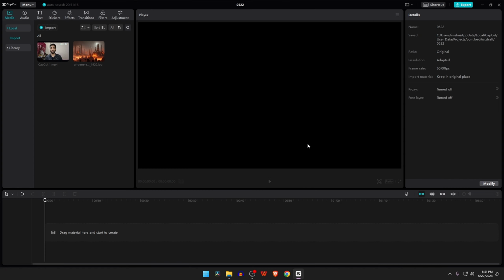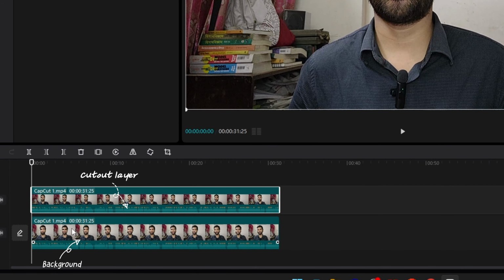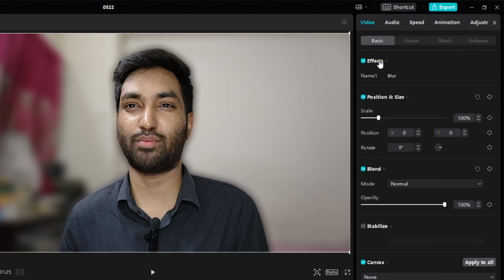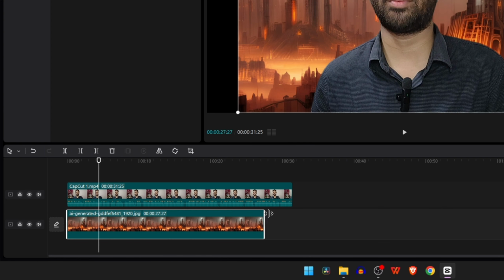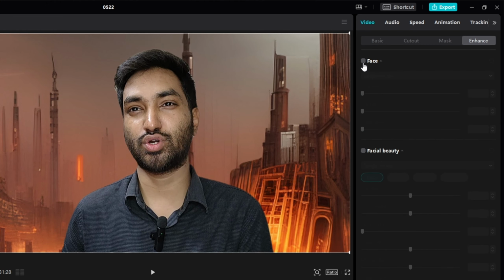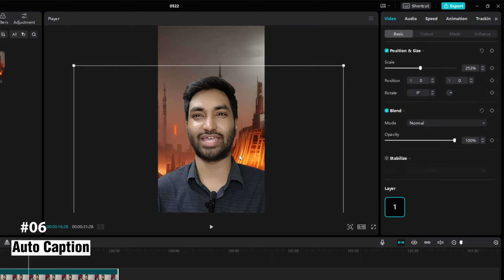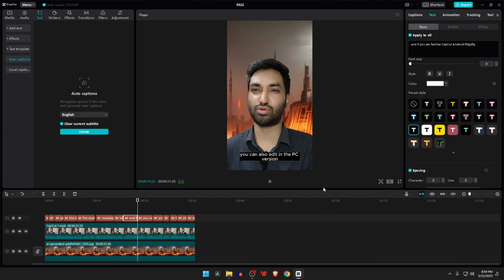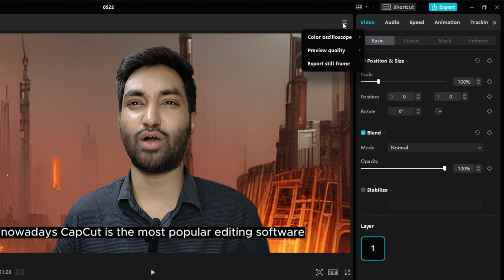CapCut PC Tutorial for Beginners